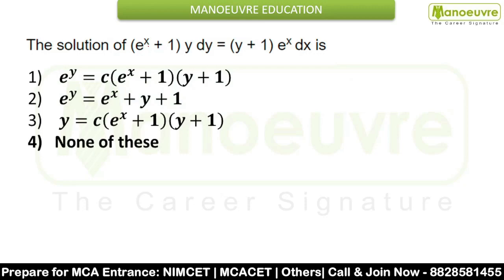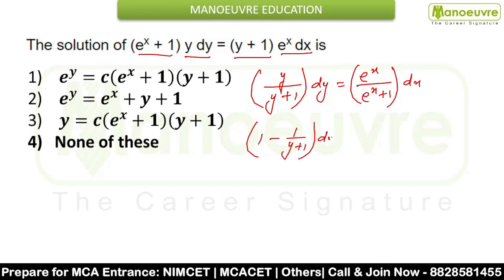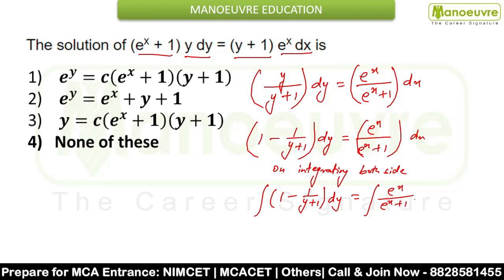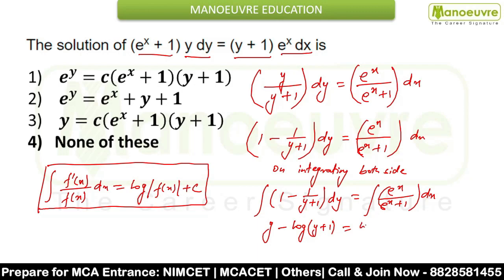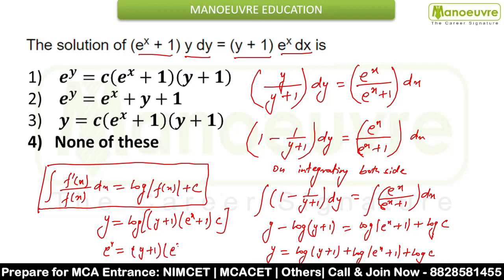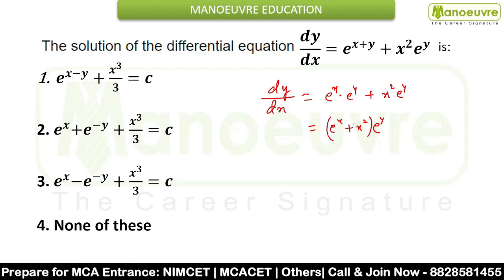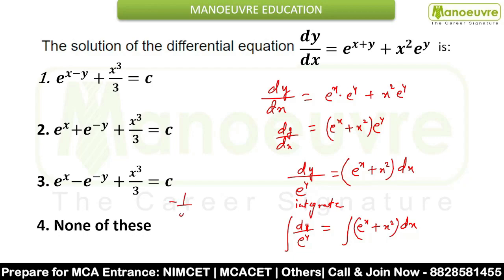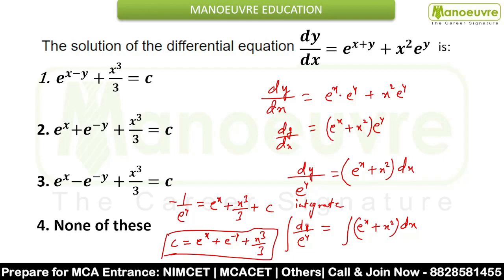MCA Entrance - NIMCET & MCACET - Differential Equation | Actual Question & Solutions..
Prepare for MCA Entrance : NIMCET , MCACET , Others  Exam - Start Now or Never - Batches
Target Top MCA Colleges - Kickstart your Preparation
JOIN ONLINE PROGRAM
Call/WhatsApp on :
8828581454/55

CLASSROOM COACHING :-
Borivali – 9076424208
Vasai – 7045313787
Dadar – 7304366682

Manoeuvre Education

Manoeuvre Education